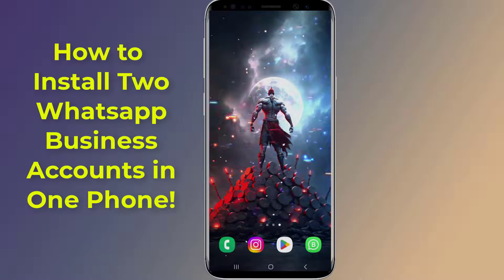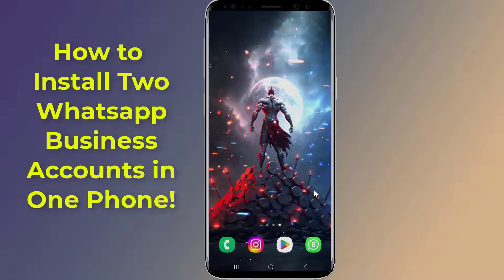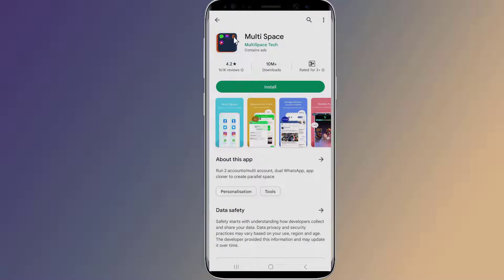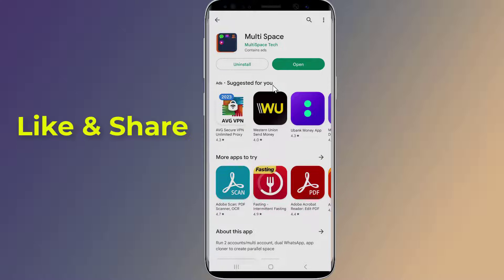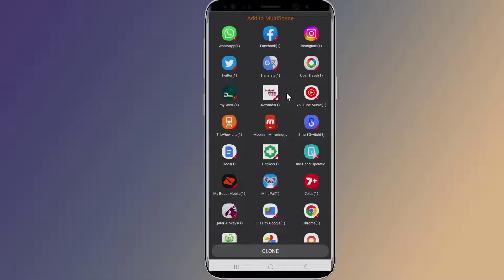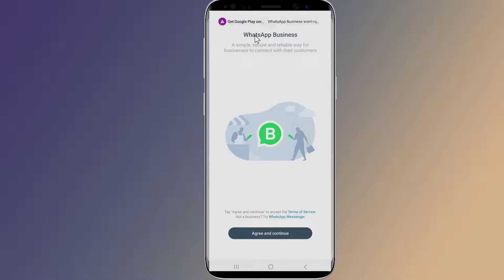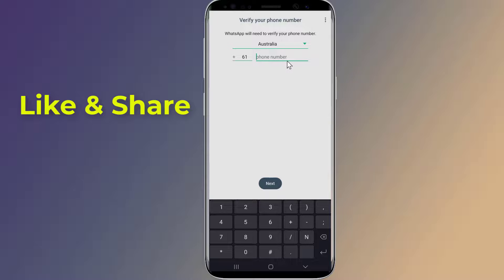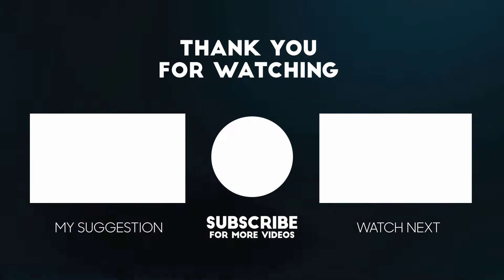How to Activate Two Whatsapp Business Accounts in One Phone!! - Howtosolveit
How to Activate Two Whatsapp business Accounts in One Phone? Do you have two WhatsApp business accounts use it on different devices and want to two activated WA business on one phone. Is it possible to run two WhatsApp accounts on a single phone? If you want to install and Use Two WhatsApp Accounts on One phone, then in this video I will show you the easy way to Activate Two Whatsapp business Accounts in One Phone. Firstly, you need to install and activated the whatsapp business on your phone. Now simply go to google play store and search for Multi Space app.
You will find so many apps allow you to use dual WhatsApp accounts on a single device. So, this is the easy way to install two WhatsApp business on one phone. I hope this video will help you to Activate and use Two Whatsapp business Accounts in One Android Phone.

How to Fix this account is not allowed to use WhatsApp due to spam Problem Solution!! - Howtosolveit